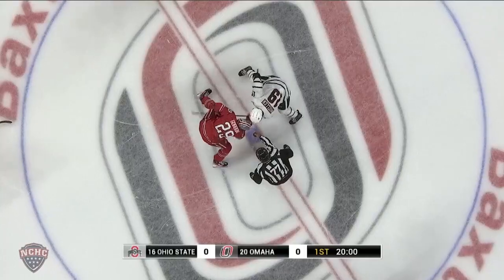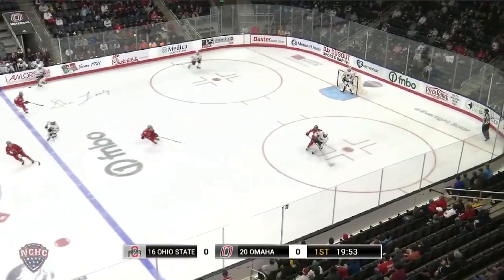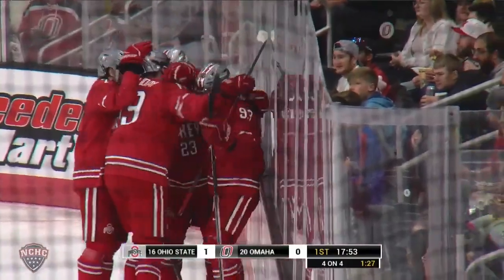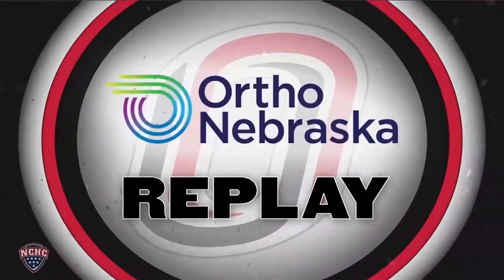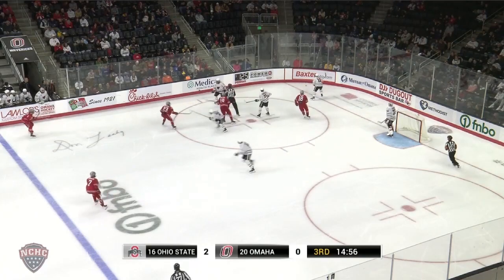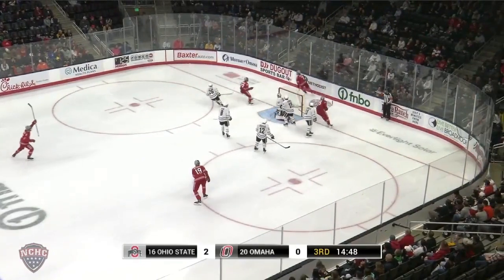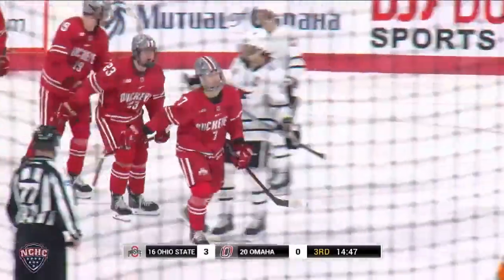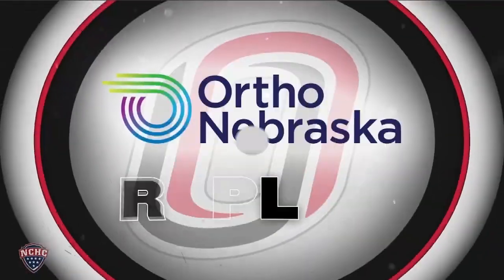10-28-23 Ohio State at Omaha Highlights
Highlights from Omaha versus Ohio State at Baxter Arena on 10-28-23.